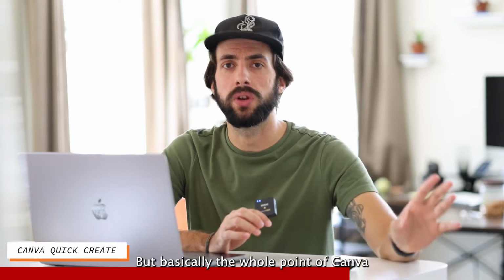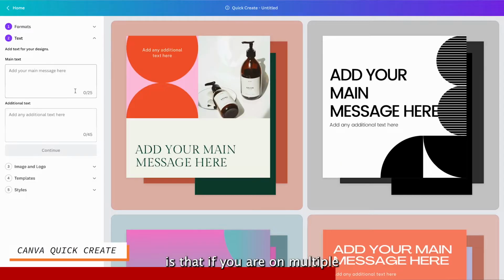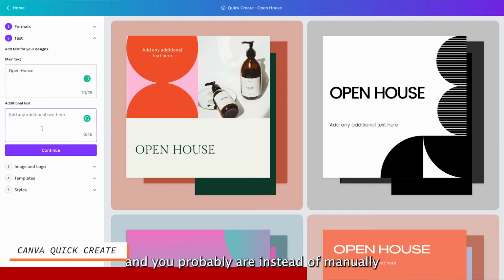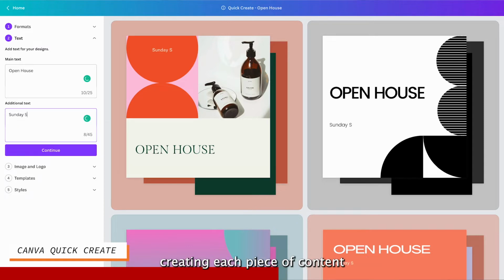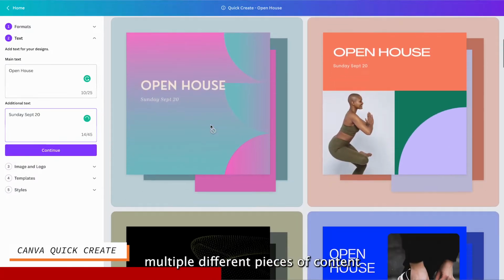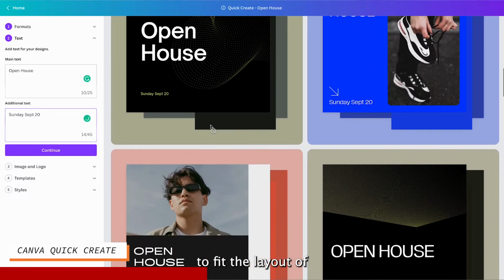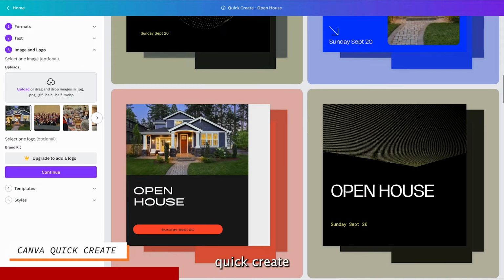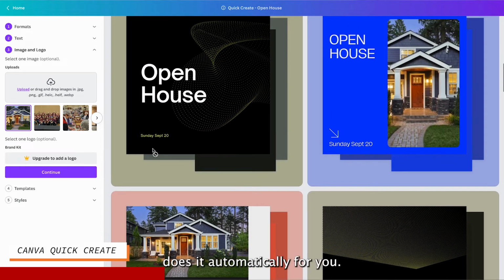Video Editing, Tik Tok, Canva, Blogs & MORE!